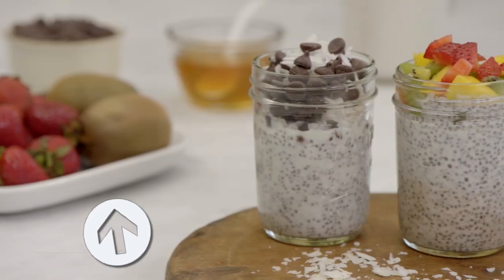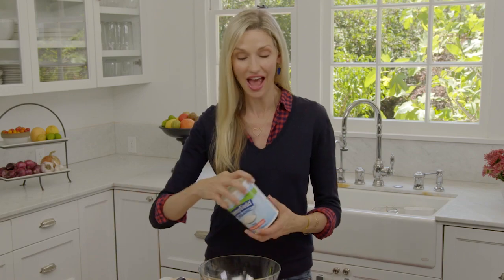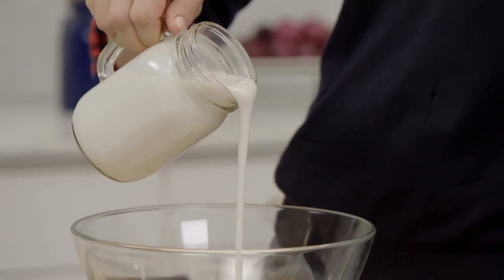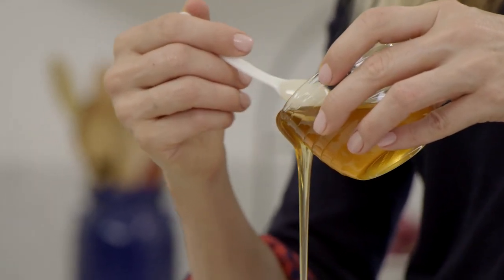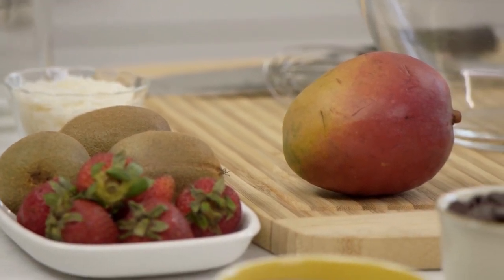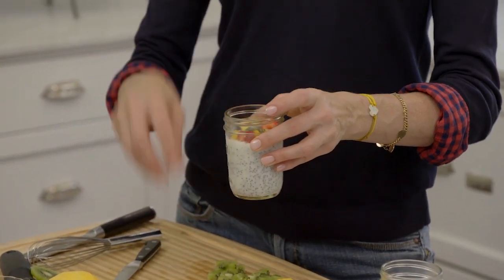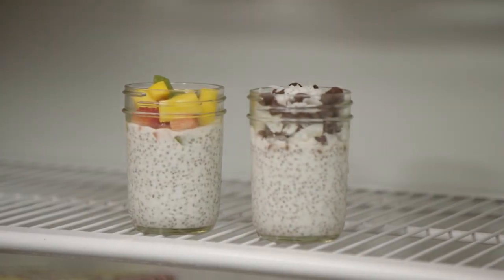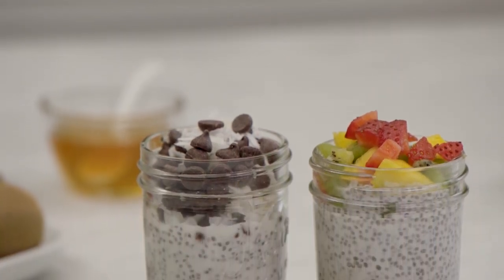Coconut-Chia Seed Pudding | Naturally, Danny Seo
Want a simple recipe that only uses four ingredients? Catherine McCord's coconut chia seed pudding is for you!